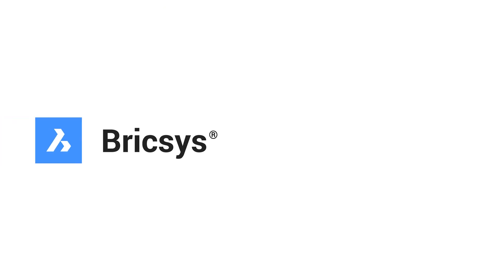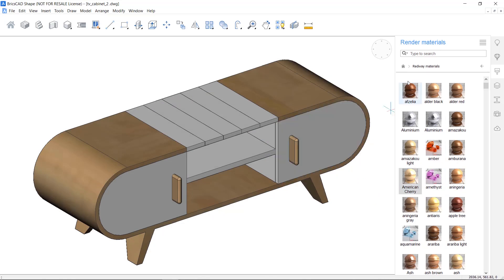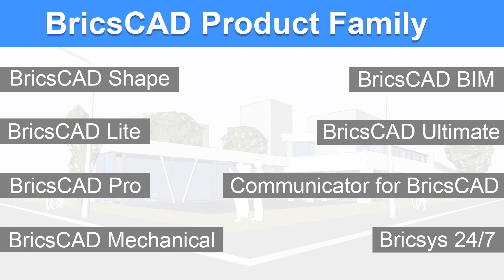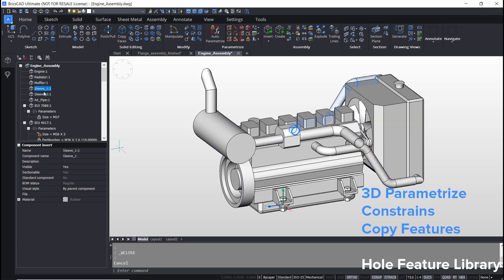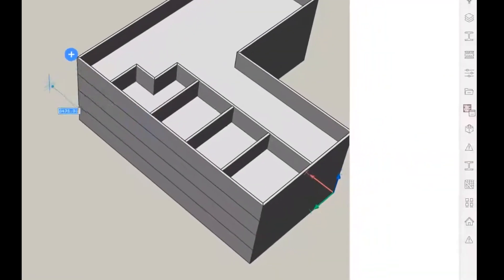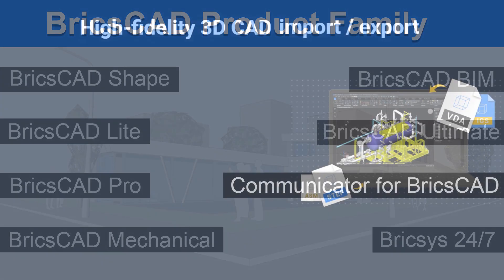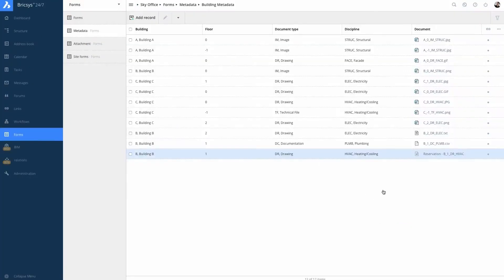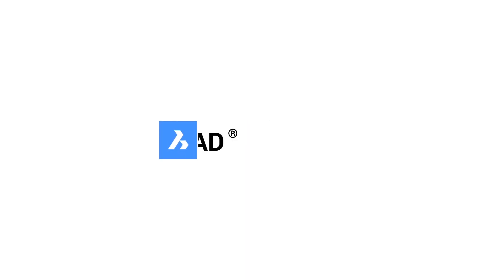Introducing BricsCAD Family of Products | BricsCAD Product Family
BricsCAD Product Family  - Welcome to the Modern and Smart CAD Software ! Please Do Watch Complete Video to know How Powerful and Amazing this Software is !!
 In this video the various Products and  Features of these product in BricsCAD Family is demonstrated  . You will also get a brief Introduction on Bricsys the company of BricsCAD .

About Bricsys                               01:00
BricsCAD Lite                                03:03
BricsCAD Pro                                04:15
BricsCAD Mechanical                  05:11
BricsCAD BIM                               06:58
BricsCAD Ultimate                       08:43
Communicator for BricsCAD      08:58
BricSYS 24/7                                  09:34